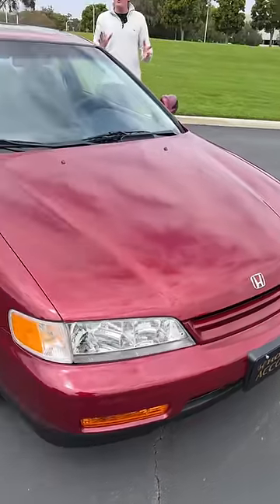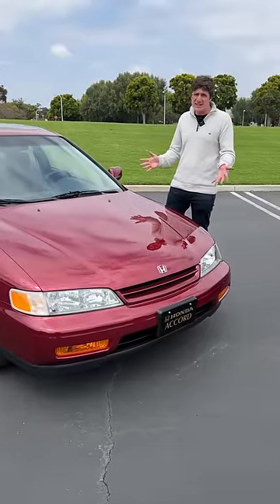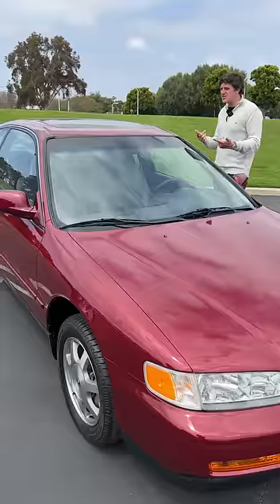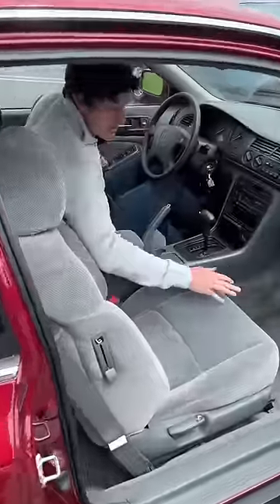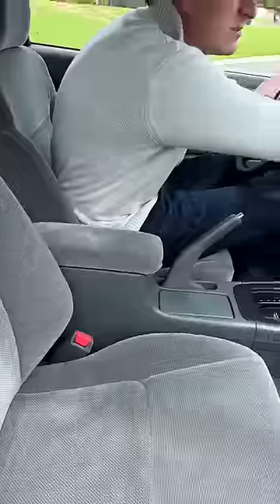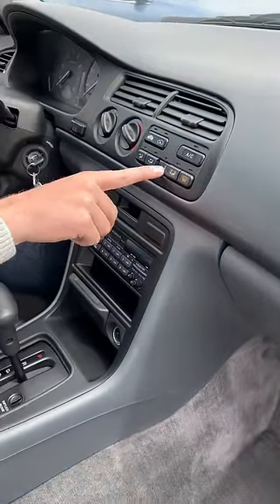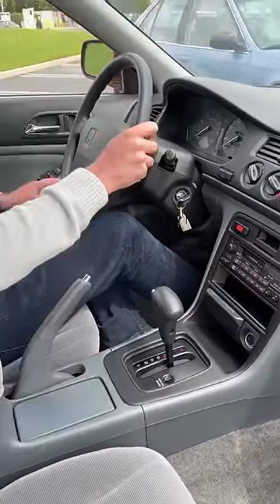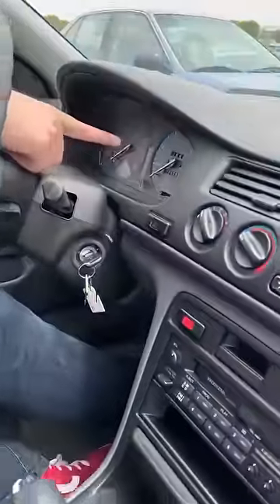A Brand New 1994 Car